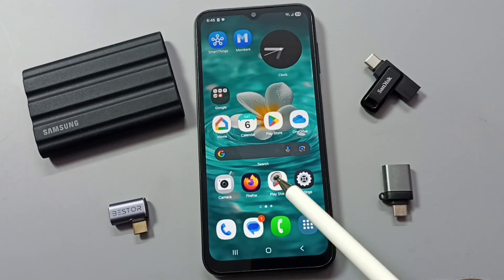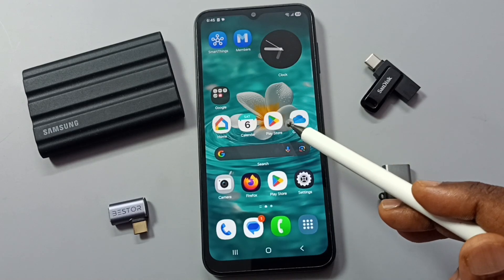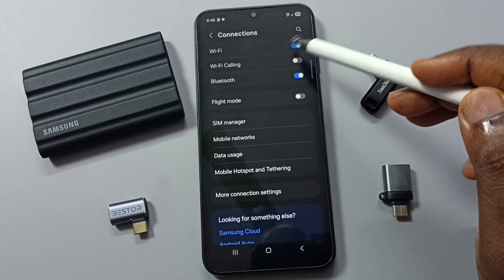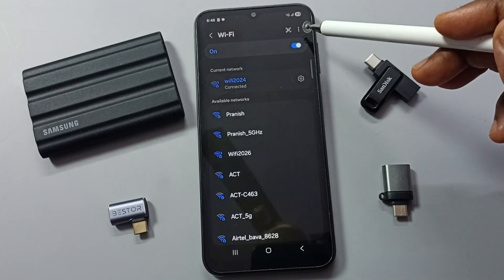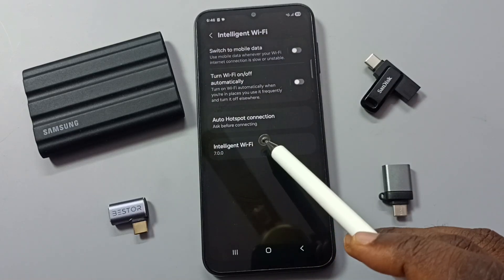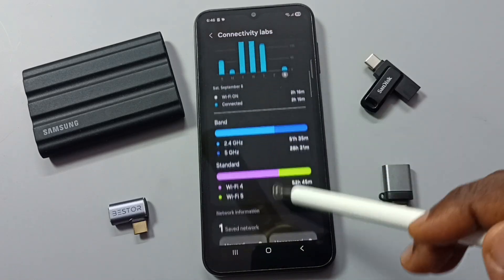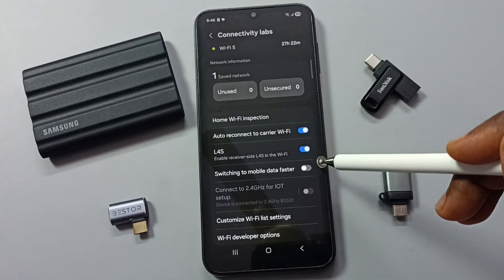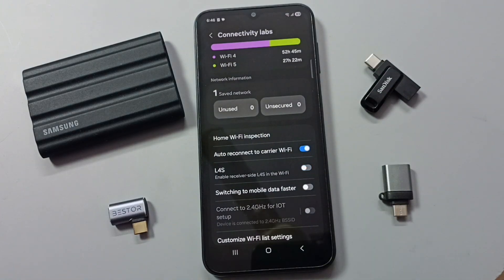How to Enable or Disable L4S in WiFi for Low Latency Gaming and Streaming on Samsung Galaxy A17 5G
How to Enable or Disable L4S in WiFi for Low Latency Gaming and Streaming on Samsung Galaxy A17 5G is a complete step-by-step guide to help you get the best network performance on your device. L4S (Low Latency Low Loss Scalable throughput) is a new networking feature that can significantly reduce lag, making it perfect for gamers and streamers who want smooth performance without interruptions. In this video, you’ll learn how to access WiFi advanced settings, enable or disable L4S depending on your needs, and optimize your Samsung Galaxy A17 5G for stable, fast, and low-latency connections. Whether you play online games, watch high-quality video streams, or simply want to improve your WiFi performance, this guide will help you make the most of your Galaxy A17 5G.